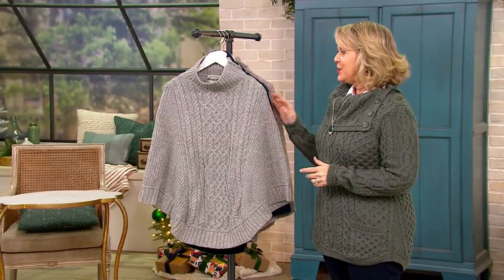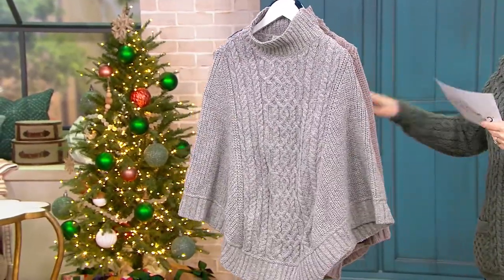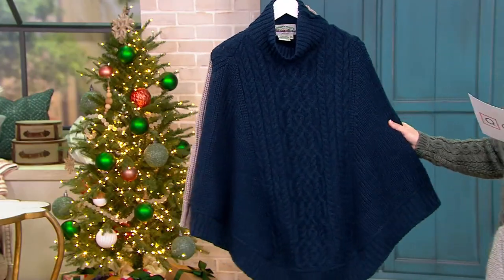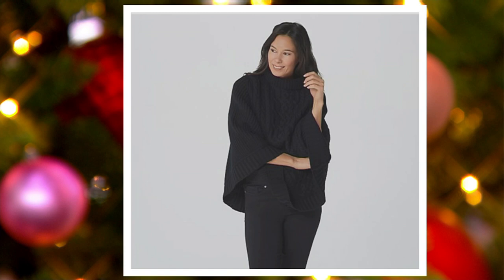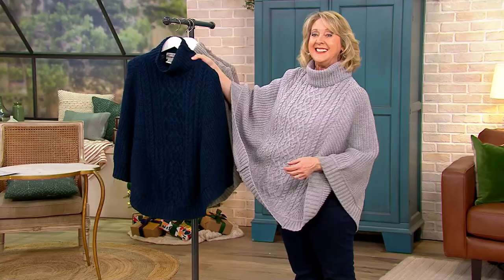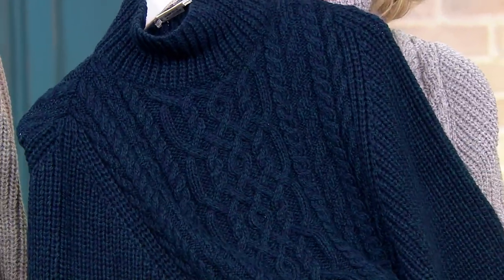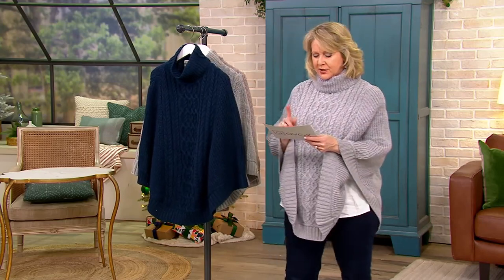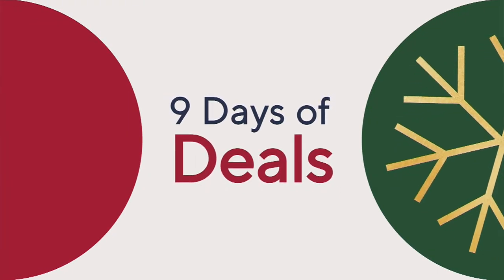Aran Craft Merino Wool Cowl Neck Poncho on QVC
Aran Craft Merino Wool Cowl Neck Poncho

Keep a close eye on this merino wool poncho because it's known to wander. Warm, soft, and oh-so chic, this is the one layer your bestie will borrow -- and have a hard time handing back. From Aran Craft.